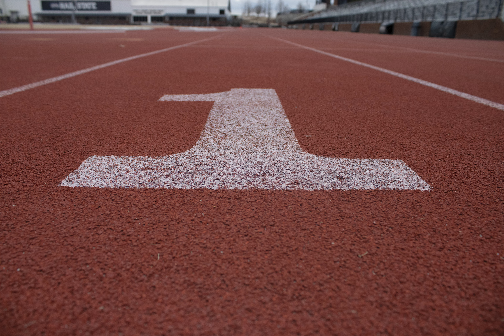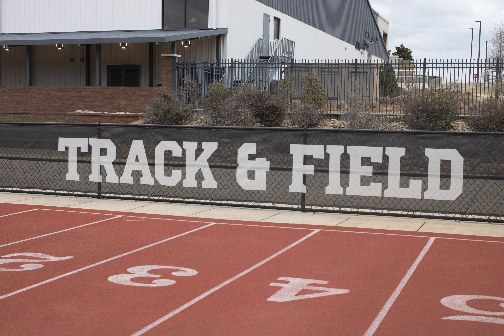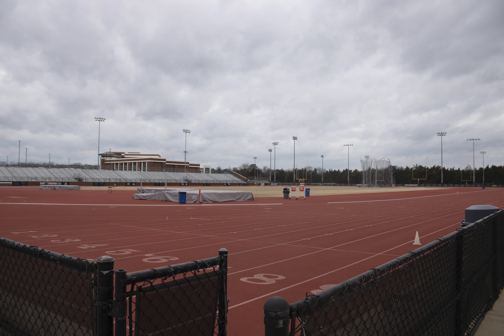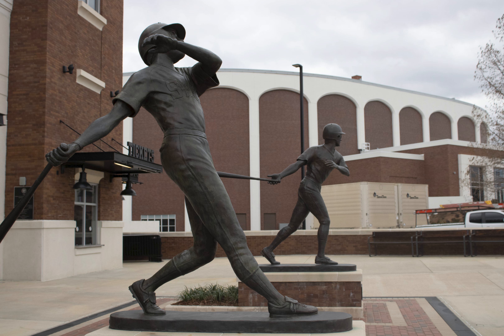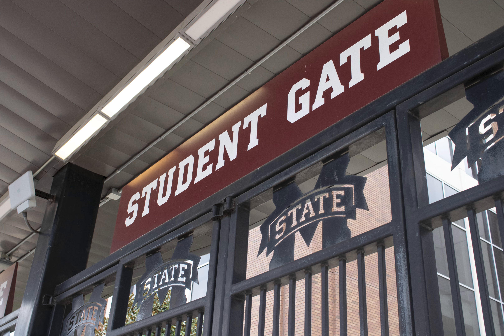Additional Media for Group 1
These ares some extra photos that were taken by Christopher Gent for our long-form story assignment!